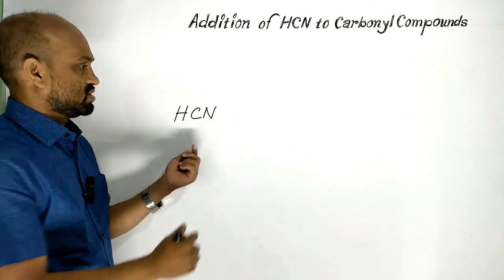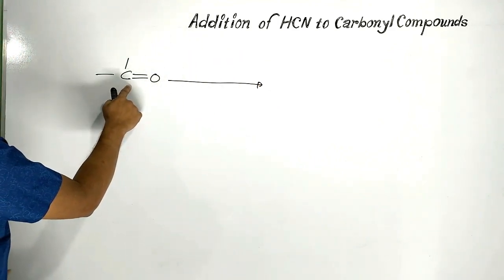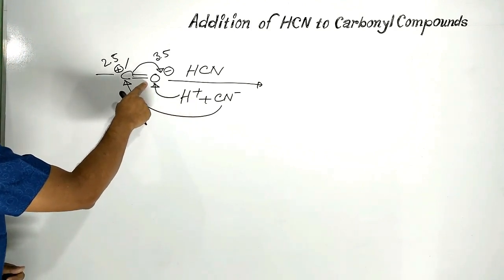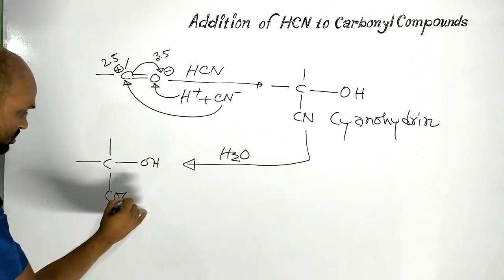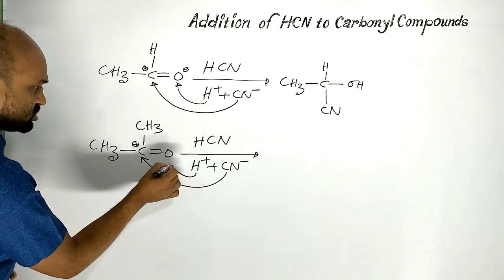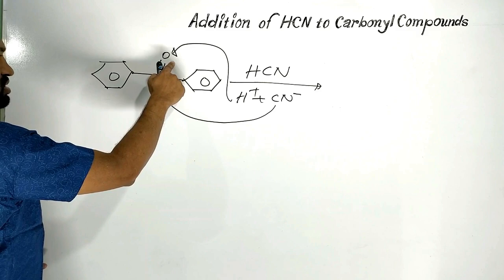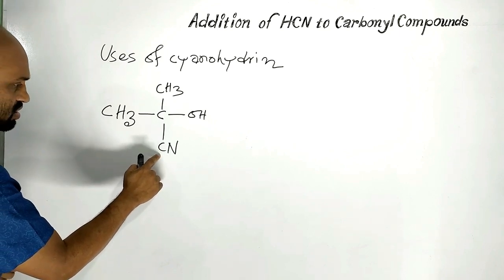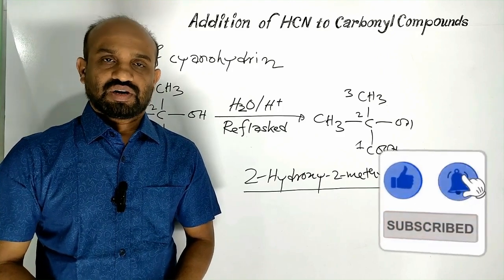Lesson 4: Addition of HCN to Carbonyl Compounds | Topic: Carbonyl Compounds | Organic Chemistry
Topic: Carbonyl Compounds | HSC Chemistry | 2nd Paper | Organic Chemistry: Addition of HCN to Carbonyl Compounds